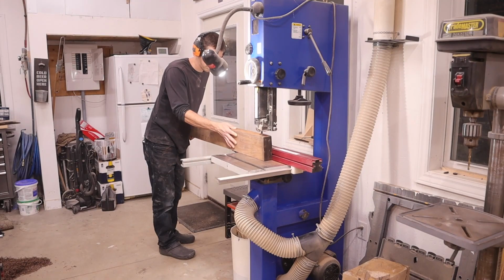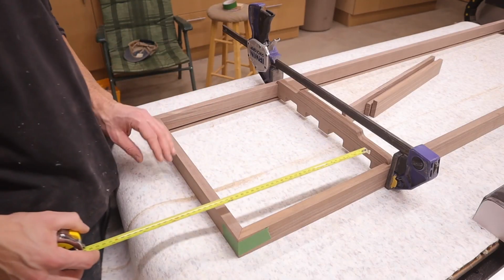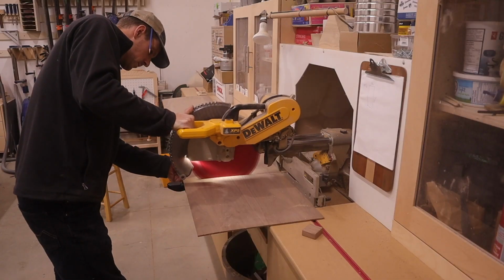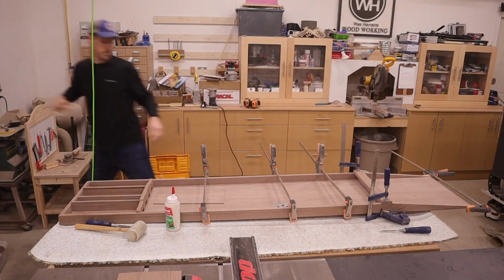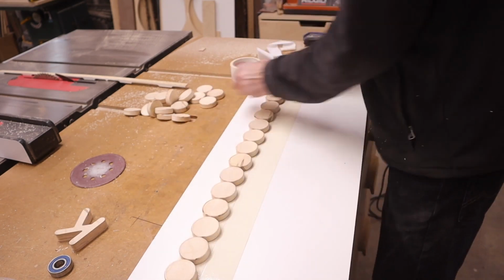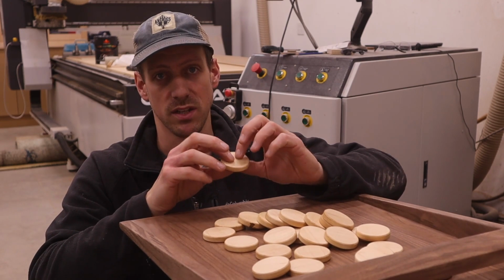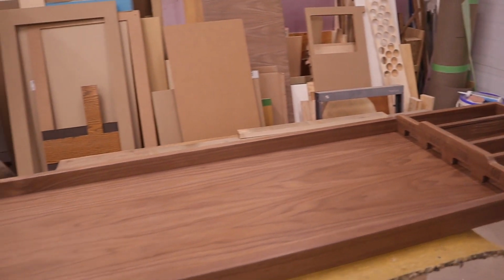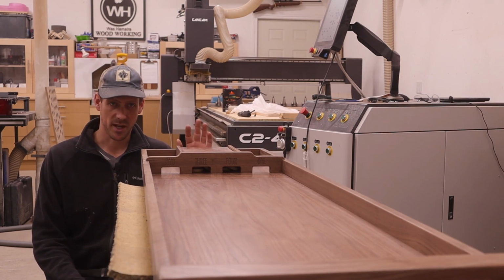Mistakes Were Made... - Making a Sjoelbak Game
In this video I made a Sjoelbak game or also known as "dutch shuffle board" . It's made from walnut and walnut veneer plywood. I had some mistakes to over come to complete this build.

Woodworking Apron
12” Dewalt Mitre Saw
Aircompressor & Brad Nailer Combo
2” Brad Nailer
2p 10 CA Glue
Irwin Coping Saw
Dewalt Table Saw
Dewalt Planer
Milwaukee Drills
Bessey Pipe Clamps
Irwin Quick-Grip Bar Clamp
Jointer
Dewalt Router
Bosch Colt Router
Router Bits
Jig saw
Makita Circular Saw
Kreg Pocket Hole Jig
Dewalt Orbital Sander
Rigid Oscillating Belt Sander
Marple Chisels